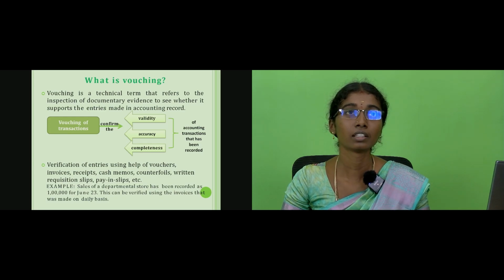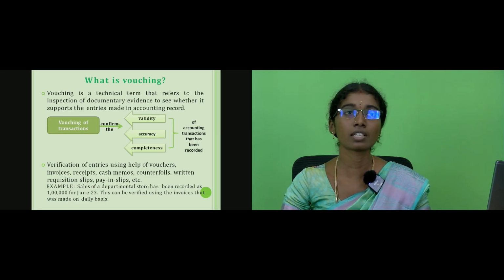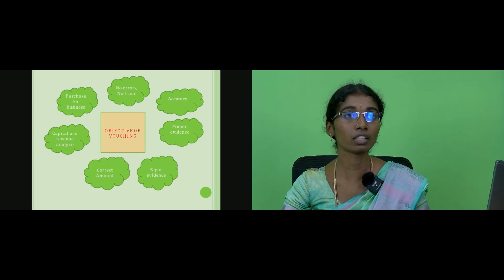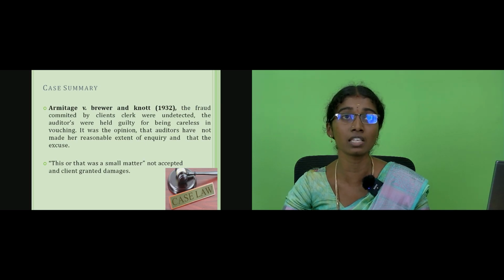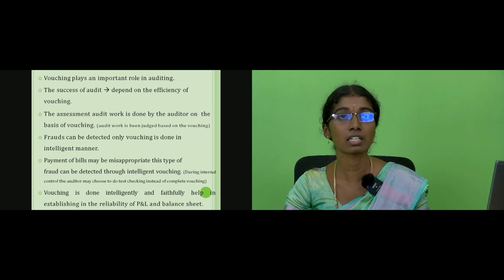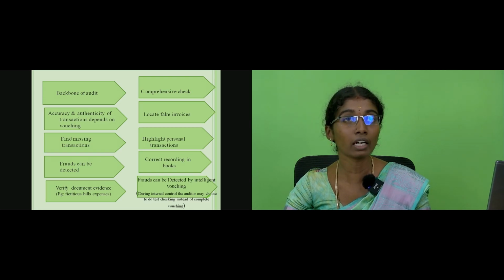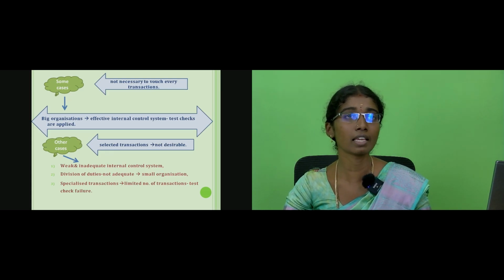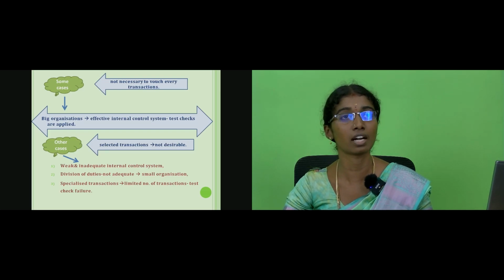VOUCHING || DR.S.SANGEETHA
BACHELOR OF COMMERCE PROFESSIONAL ACCOUNTING
NAME : DR.S.SANGEETHA
ASSISTANT PROFESSOR